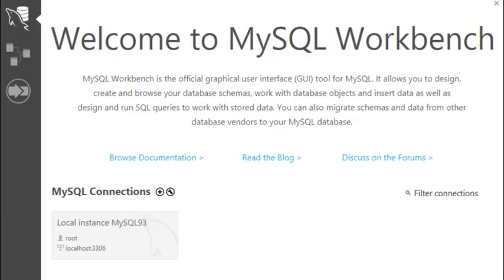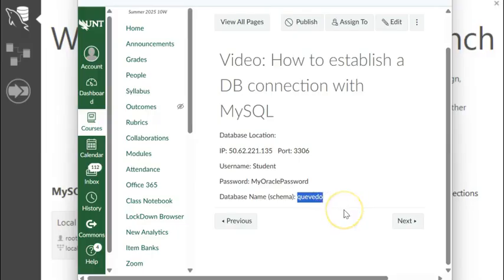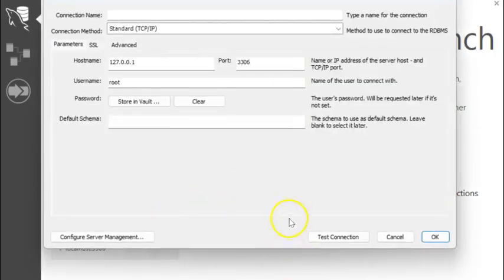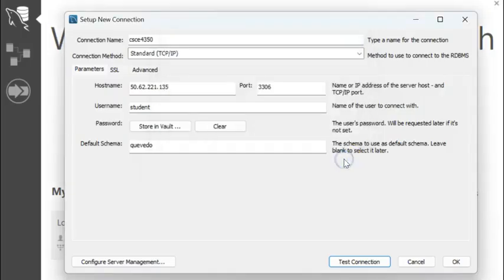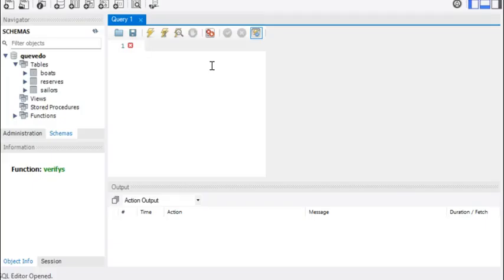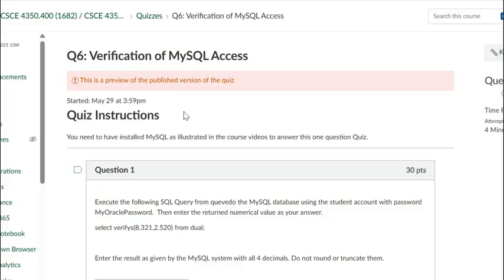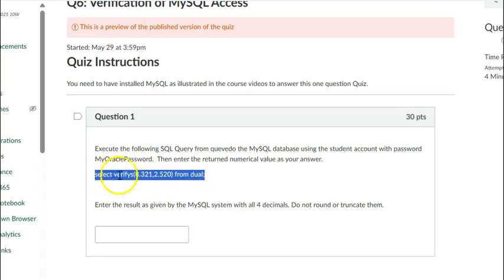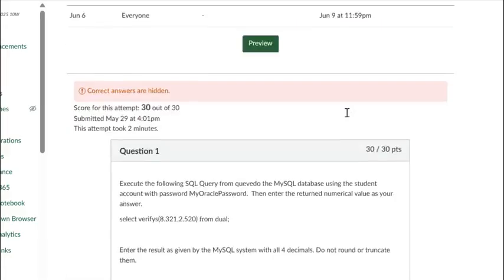MySQL Connection Verification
This is a class exercise to verify that students taking a database course can have a connection to a remote database using MySQL. Students enter result from query execution into a Canvas quiz.